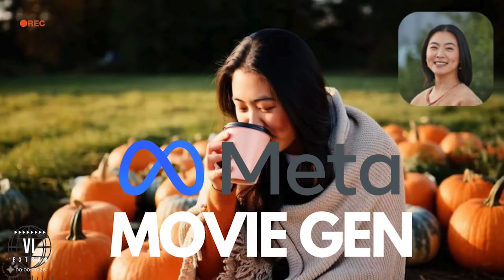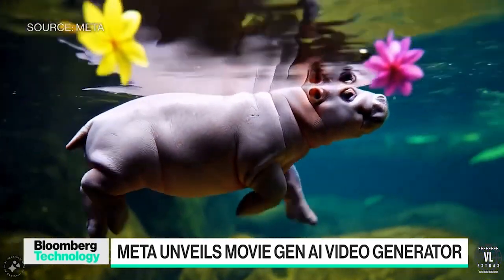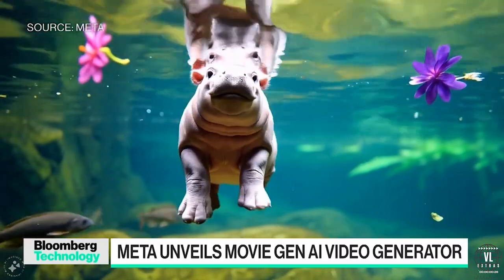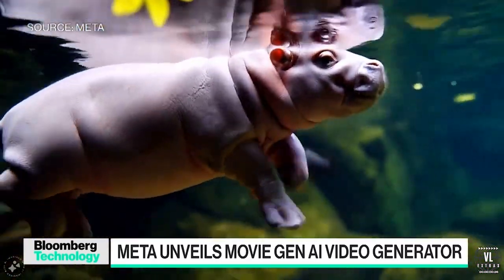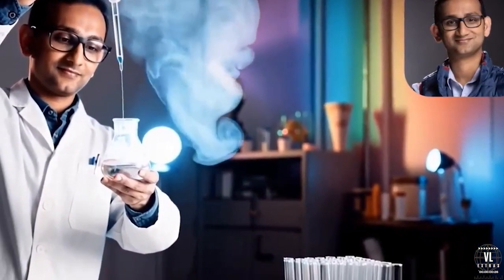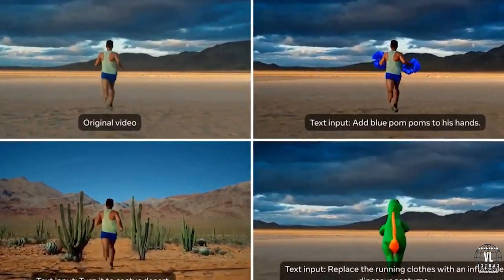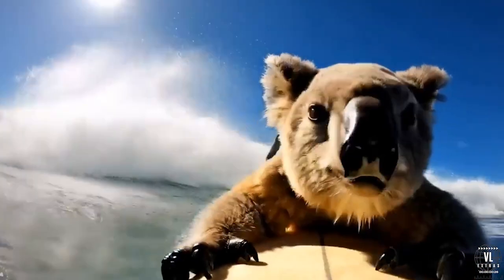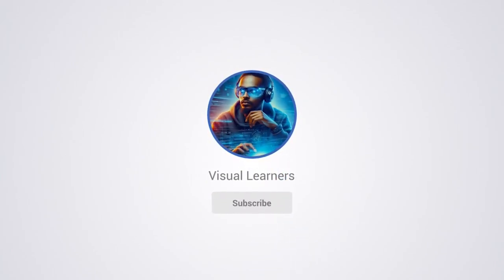VL Extras | MovieGen: Zuckerberg's Plan to Replace Hollywood with AI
In this video, we dive into Meta's latest breakthrough-Movie Gen! This cutting-edge AI video and audio creator can turn simple text prompts into realistic, high-definition video with synchronized audio. From generating videos out of thin air to making edits with just a few words, Movie Gen is set to revolutionize content creation. Although it's still in early testing, the potential for this technology is mind-blowing. Tune in to find out how Meta's new AI tool stacks up against competitors like Runway and LumaLabs, and what this means for the future of video production.